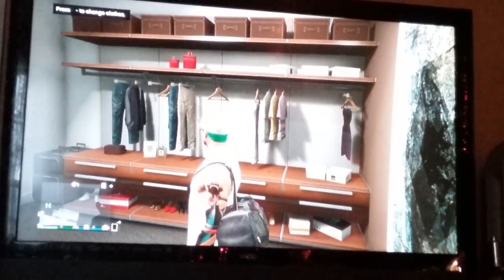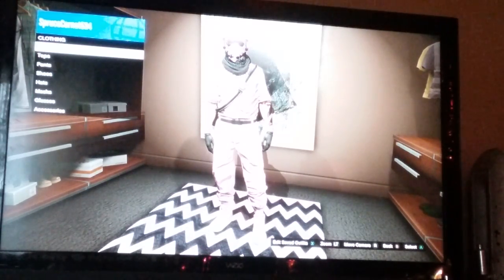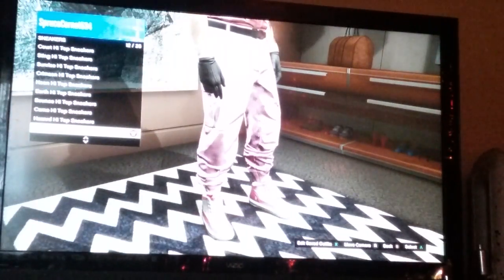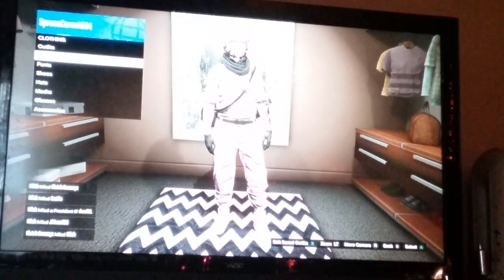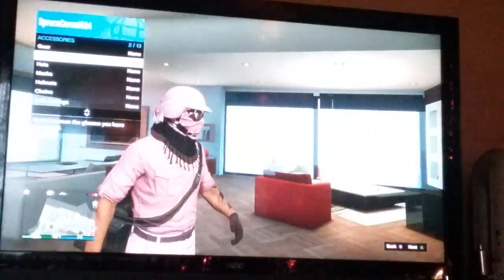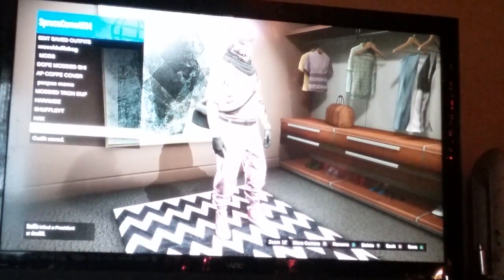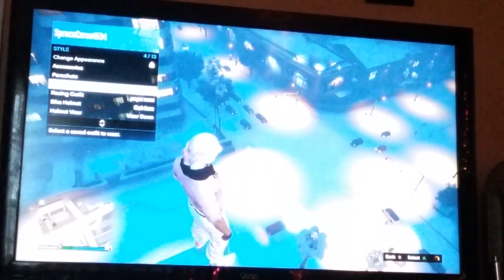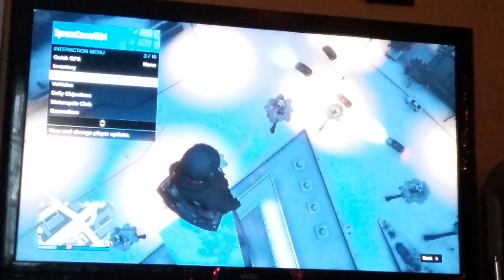How to make a pink modded outfit after patch 1.37